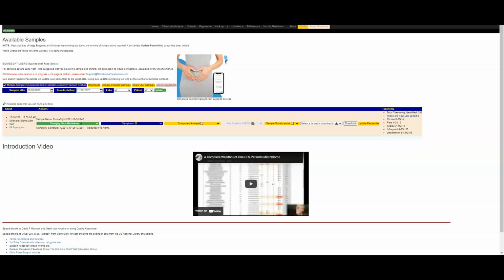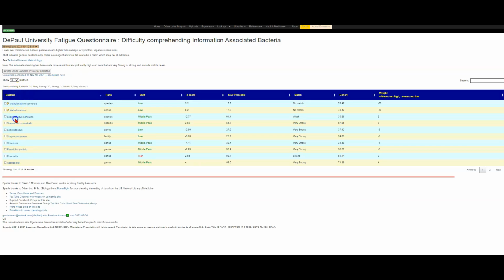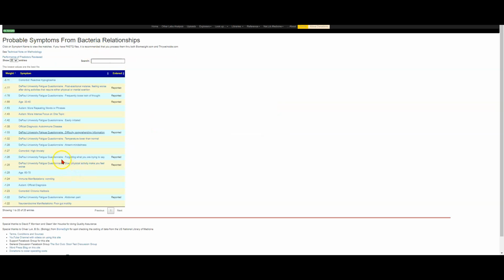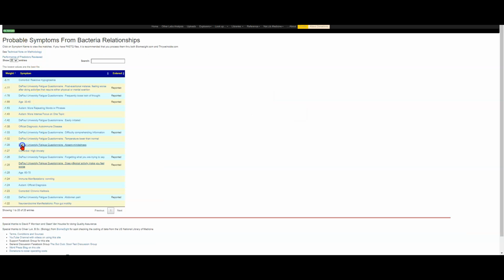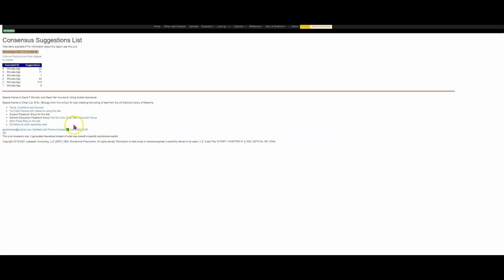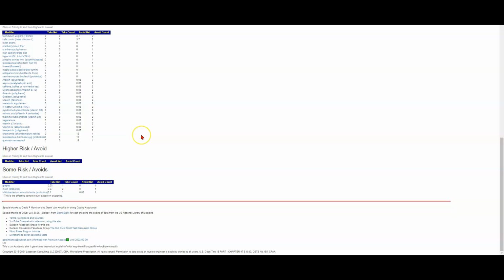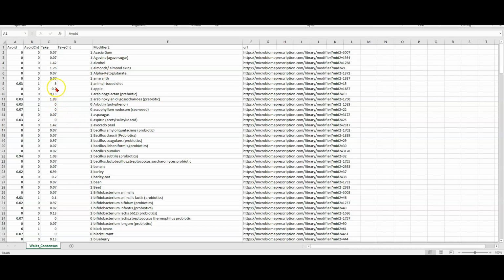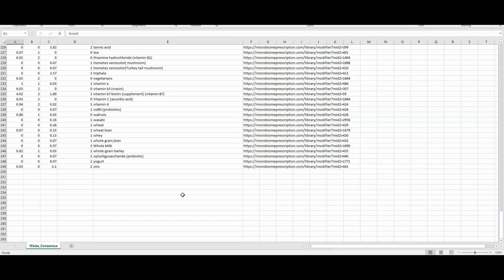Analysis of a Long Covid Microbiome Sample - using Symptoms